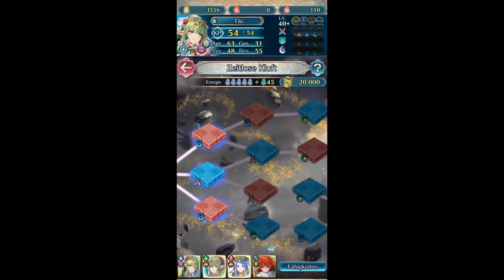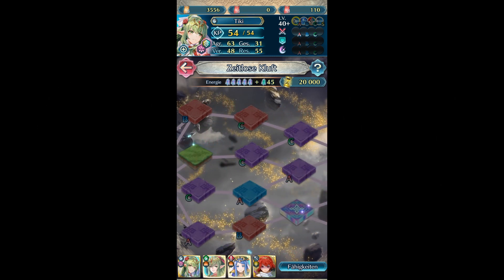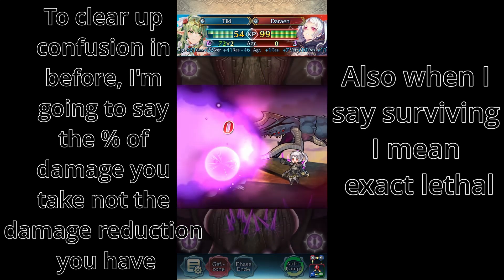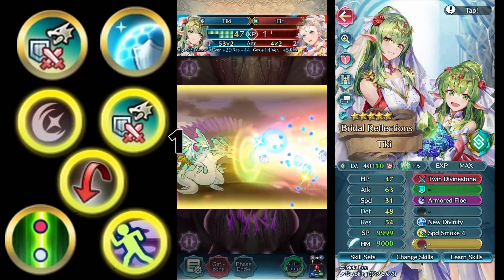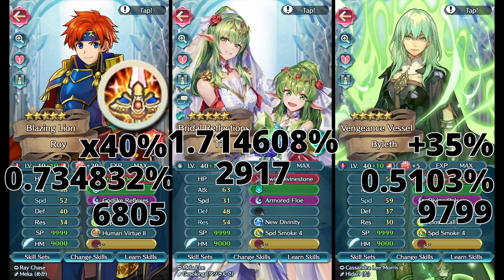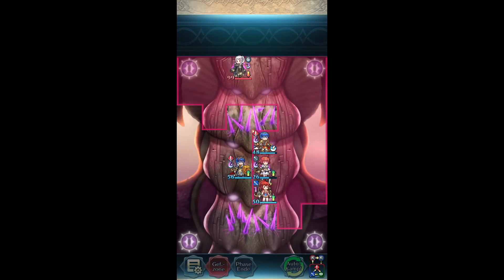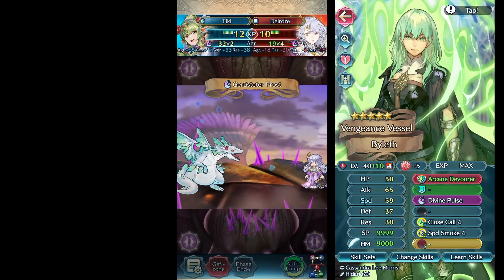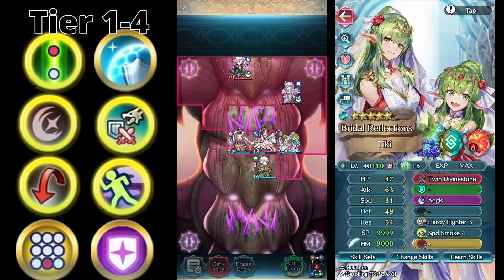This Game Mode was a Mistake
Yes the numbers need to be this precise. with how large numbers get there are large differences between rounding and not.

I didn't think of it up till now but if we get the tier 4 versions of other damage reduction skills that adds up 3 more x0.5 multiplier which would get you to 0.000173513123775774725% or 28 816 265 damage to get to 50 hp.